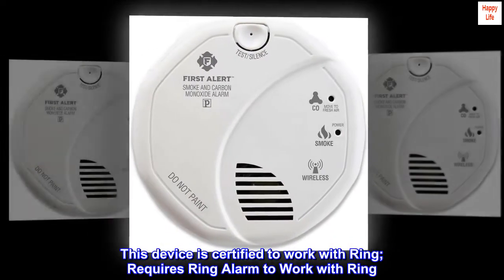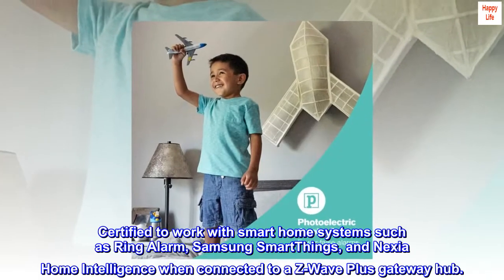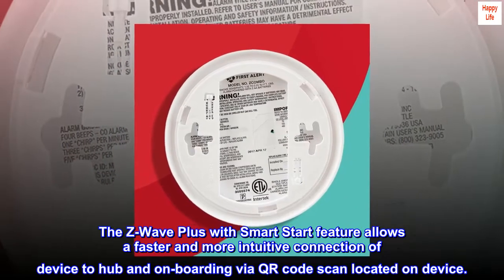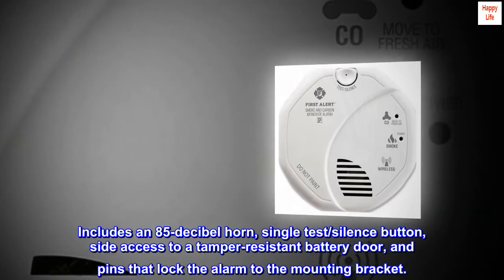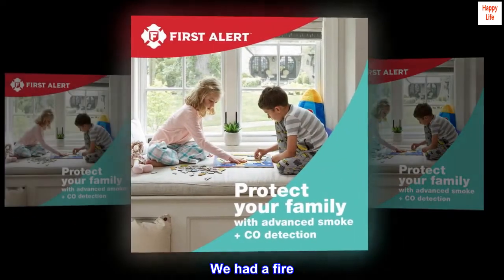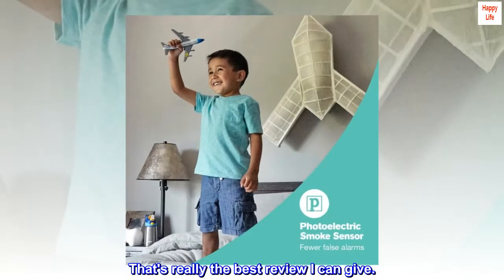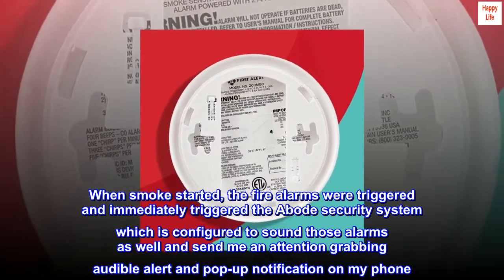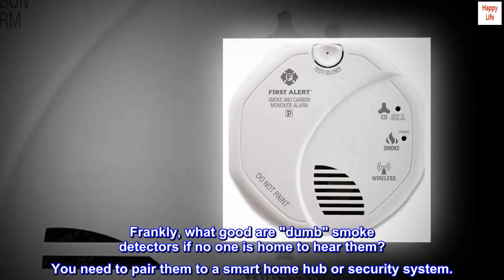First Alert Z-Wave Smoke Detector & Carbon Monoxide Alarm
This device is certified to work with Ring; Requires Ring Alarm to Work with Ring. Enjoy improved compatibility, easier setup and a seamless in-app experience.
Receive real-time notifications in the Ring App when smoke or carbon monoxide is detected.
Certified to work with smart home systems such as Ring Alarm, Samsung SmartThings, and Nexia Home Intelligence when connected to a Z-Wave Plus gateway hub.
Help keep your family safe with this battery-powered smoke detector and carbon monoxide alarm; includes 2 AA batteries.
The Z-Wave Plus with Smart Start feature allows a faster and more intuitive connection of device to hub and on-boarding via QR code scan located on device.
Photoelectric smoke sensor helps reduce false alarms caused by cooking or shower steam.
Includes an 85-decibel horn, single test/silence button, side access to a tamper-resistant battery door, and pins that lock the alarm to the mounting bracket.

We had a fire. They helped save our house.
We had a fire. They worked. I was 30 miles from my house and was able to call 911. The fire department entered the house and removed the item that was smoldering. Beyond smoke, the house was saved. That's really the best review I can give.

A little more detail: I paired 4 of these to my Abode home security system (easy). When smoke started, the fire alarms were triggered and immediately triggered the Abode security system which is configured to sound those alarms as well and send me an attention grabbing audible alert and pop-up notification on my phone. I actually happened to see the smoke starting on my security camera and wondered what was happening -- and then the smoke detector alerts confirmed what I was seeing. Frankly, what good are "dumb" smoke detectors if no one is home to hear them? You need to pair them to a smart home hub or security system.